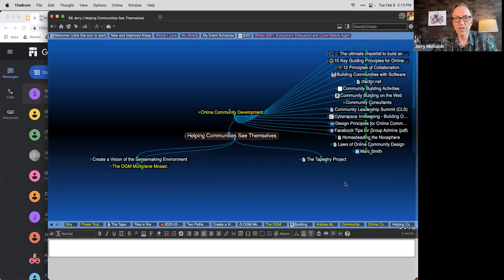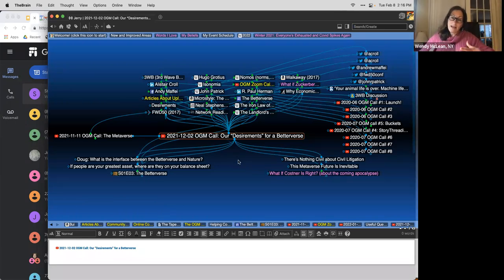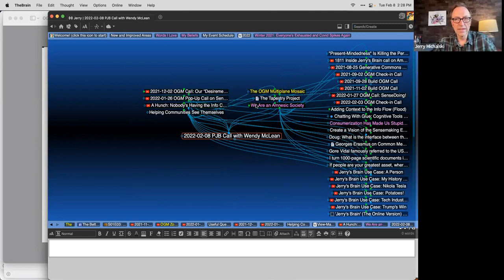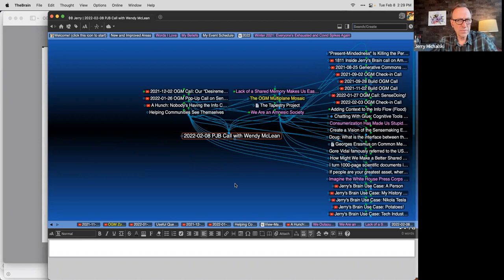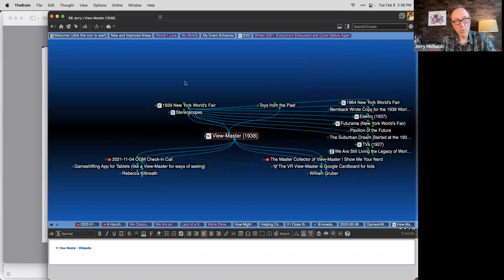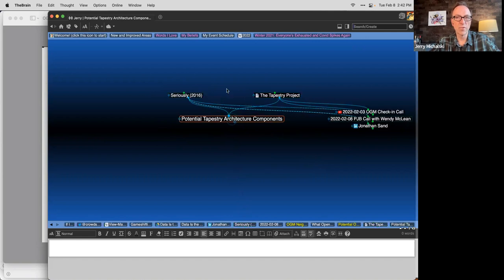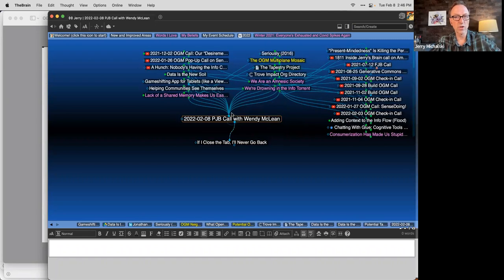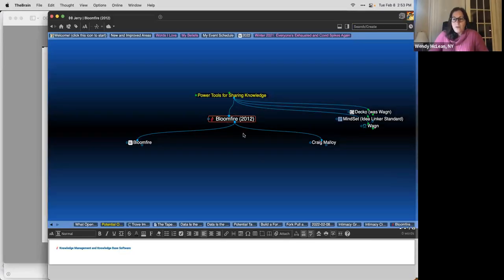2022-02-08 PJB Call with Wendy McLean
The premiere of Pick Jerry's Brain! Thank you, Wendy!

To learn more (or sign up for a session!), visit PickJerrysBrain.com